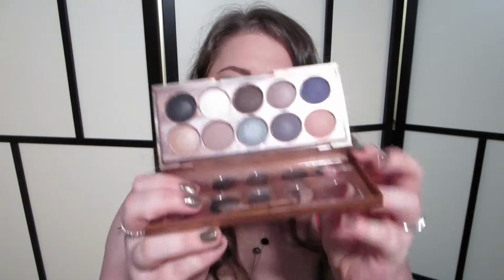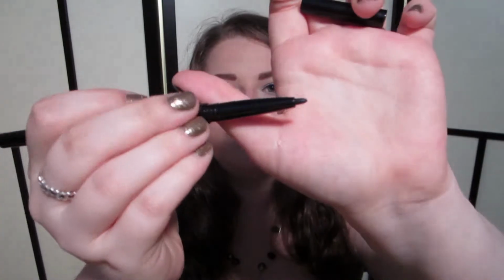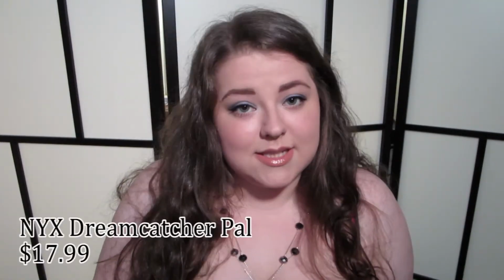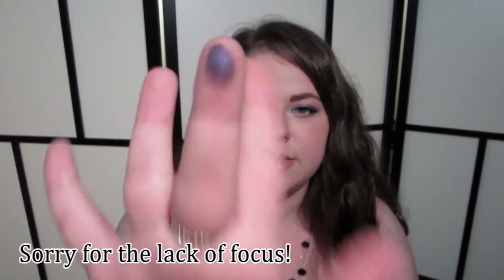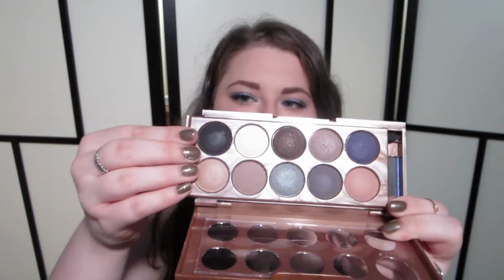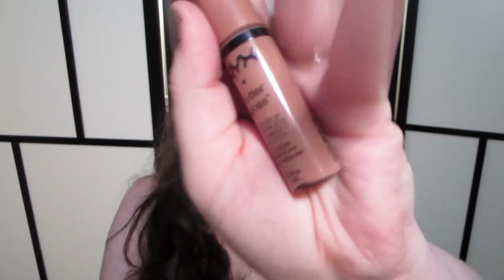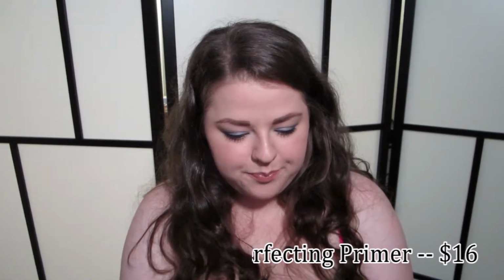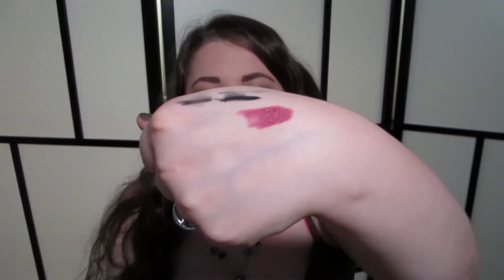NYX Multi-Product Review || LDBeauty Series Review #1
Check out my LDBeauty Haul blog post for all the products I recieved: myglitteryobsessions.blogspot.ca/2014/06/ldbeauty-quick-overview-and-haul.html

***Products mentioned:***
1. NYX Two Timer Dual Ended Eyeliner
2. NYX Dreamcatcher Palette in Stormy Skies
3. NYX Butter Gloss in Madeleine
4. NYX Angel Veil Skin Perfecting Primer
5. NYX Butter Lipstick in Licorise

***Next up in this series:***
1. Chella
2. Annabelle
3. Review Tutorial feat. NYX, Chella, and Annabelle products